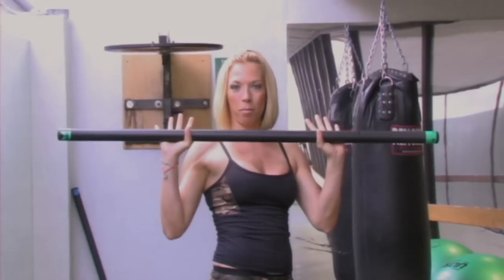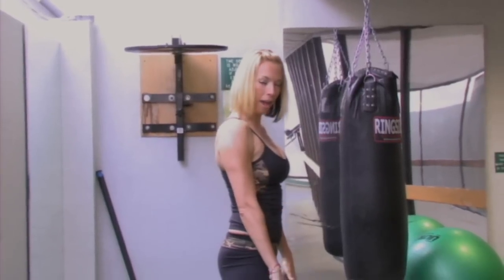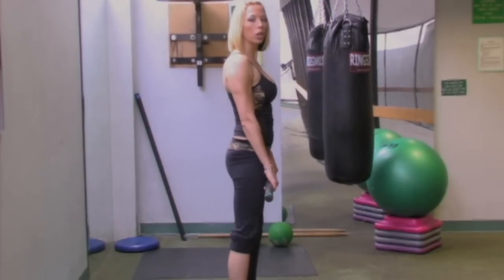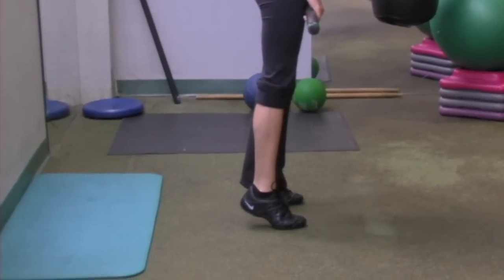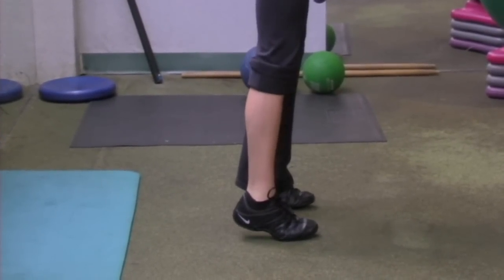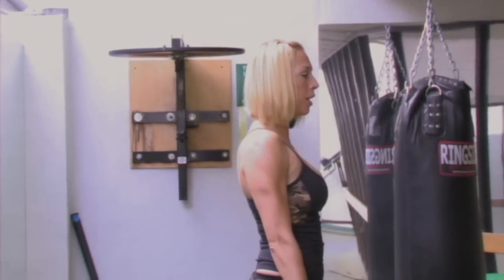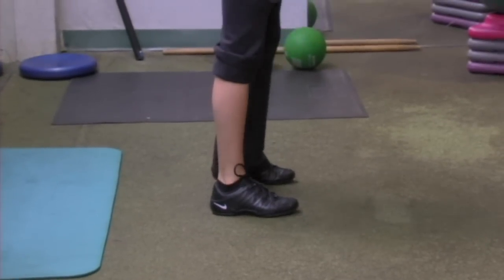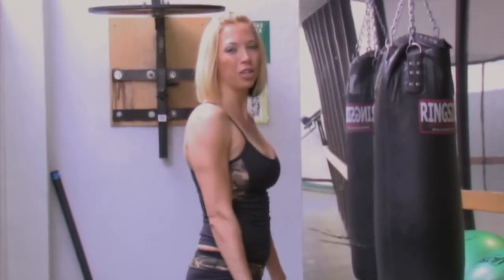Calf Raise with Body Bar - Exercise Demo by Becky's Fitness Co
Workout with Becky- Get Fit and Lose Weight!

This video is of Becky Wenner performing a calf raise with a Body Bar to demonstrate the proper form and technique throughout the exercise.